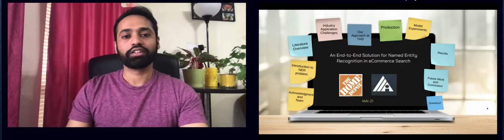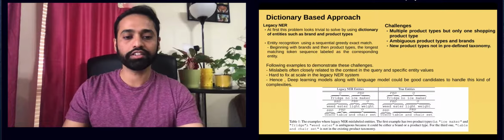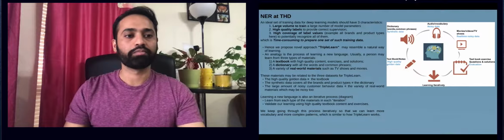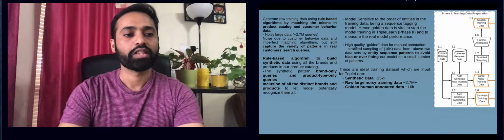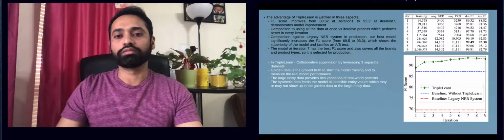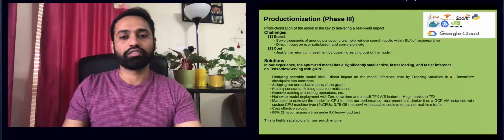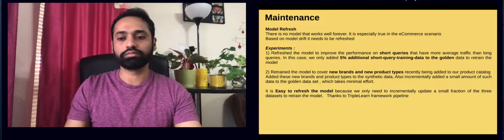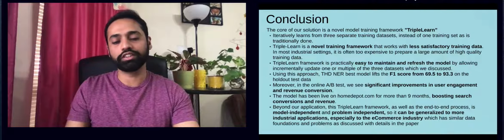NER solution for eCommer Search(FULL SESSION)